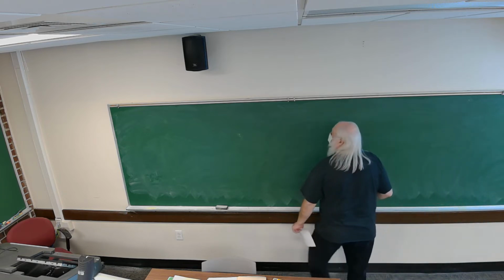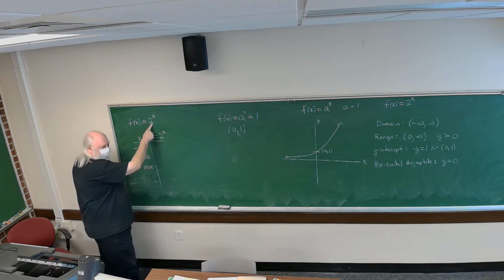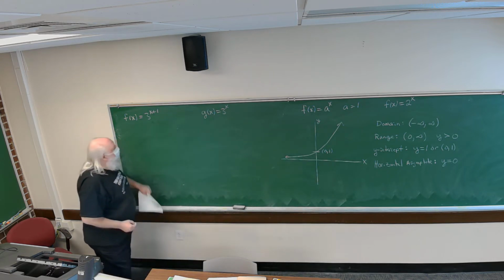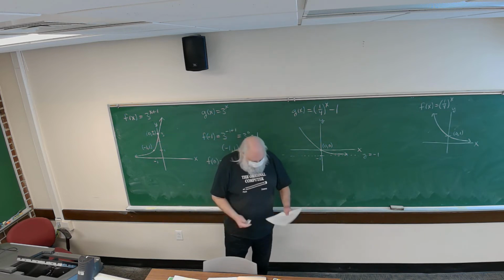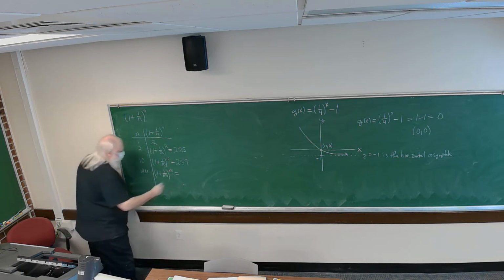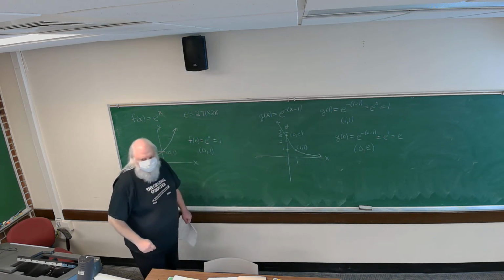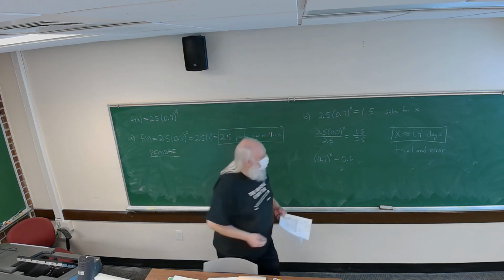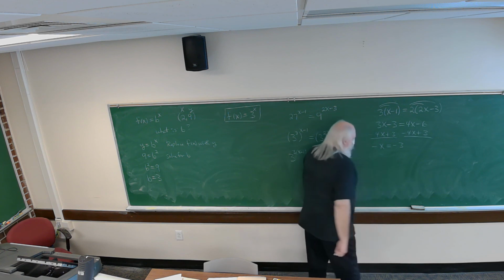Math 111 11-8-21 lecture